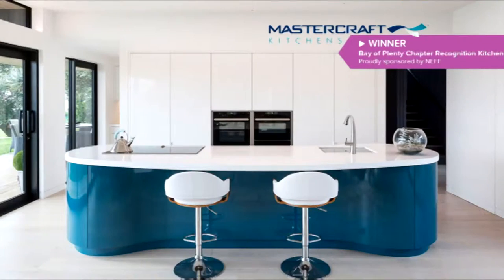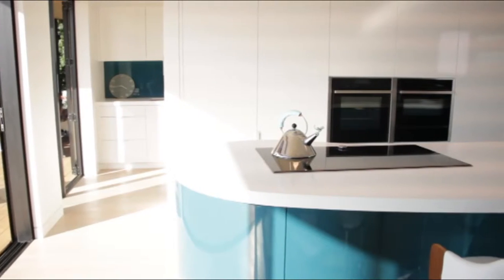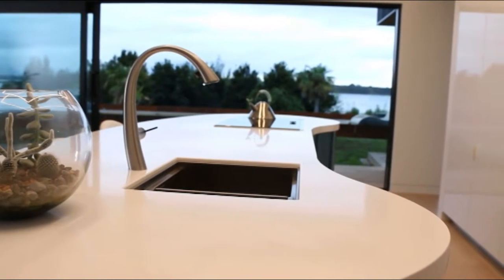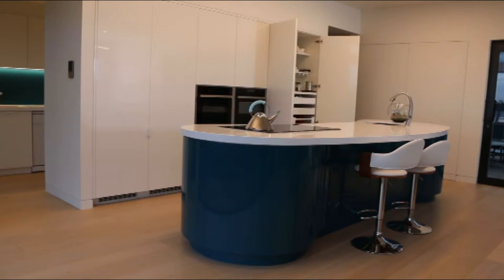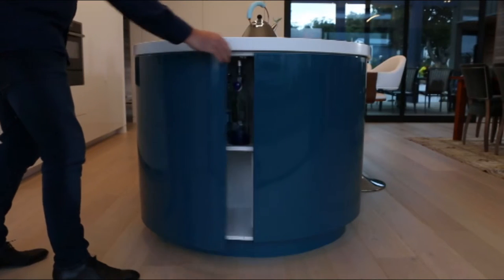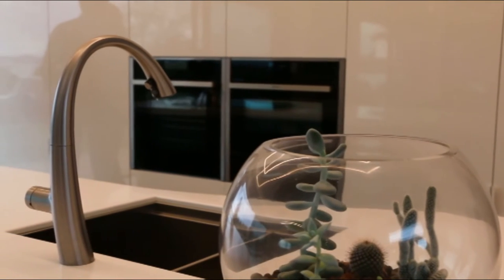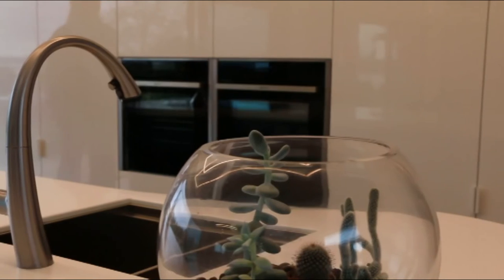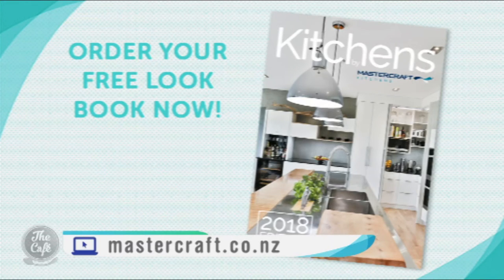Kitchen Inspiration From Mastercraft Kitchens